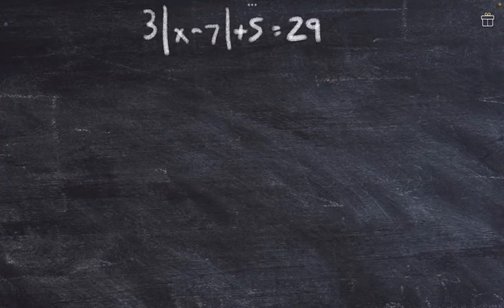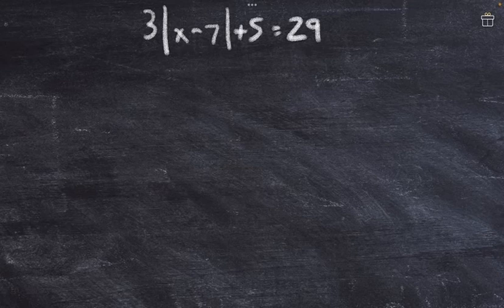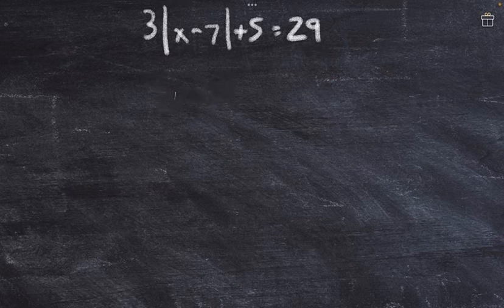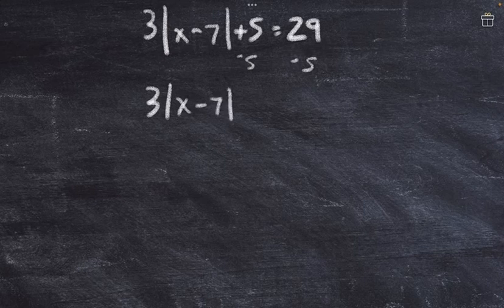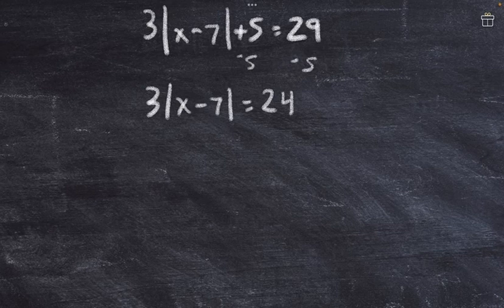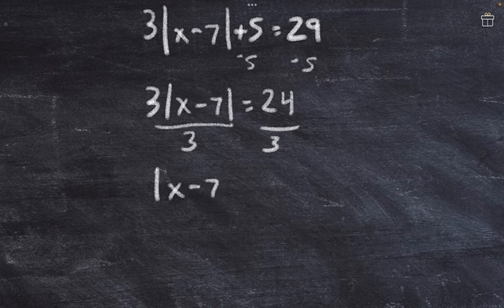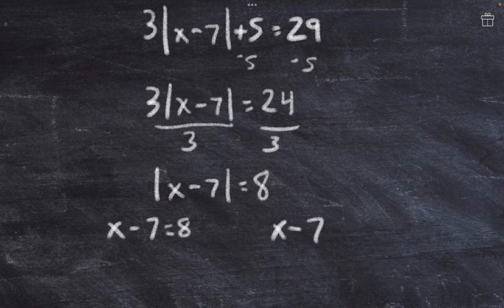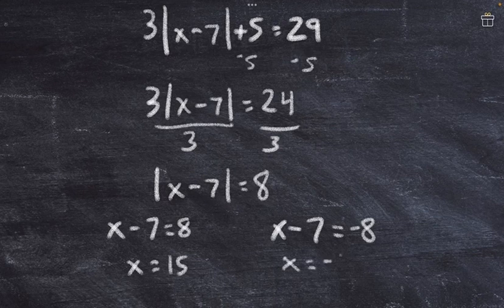Absolute Value Equations pt2